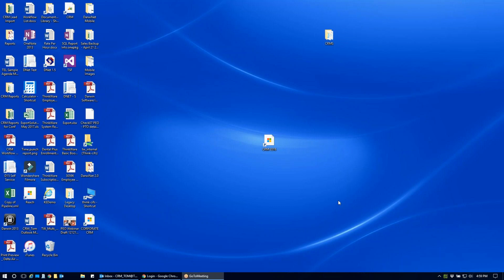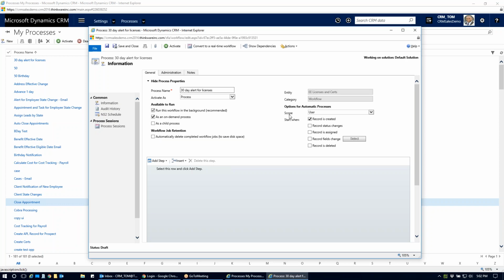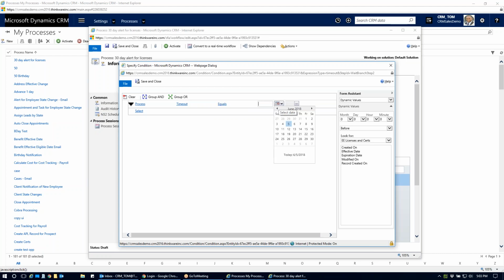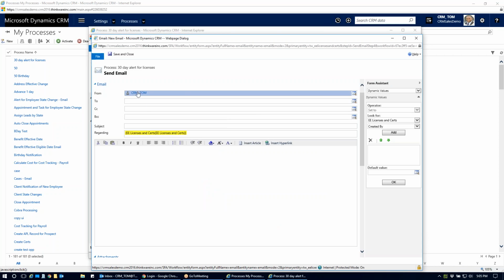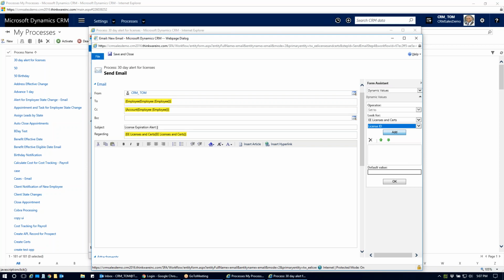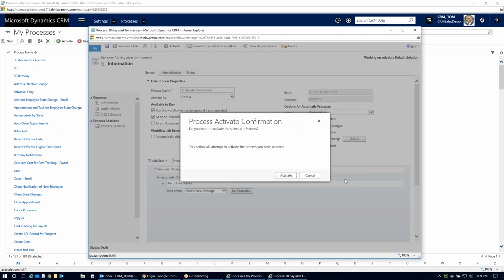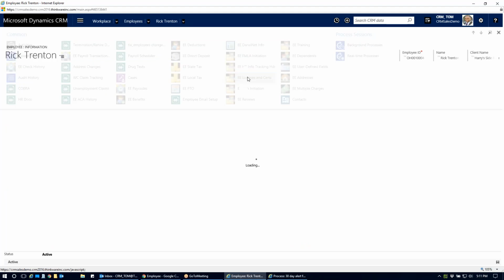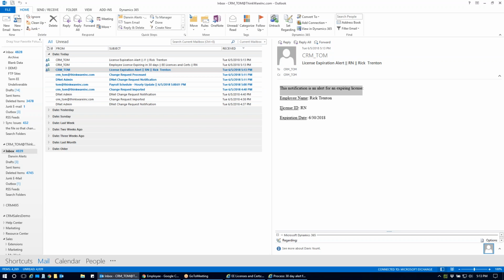Date Driven Workflow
This video describes how to create workflow based on dates.  This example shows how to set a workflow to email a Client and an Employee 30 days prior to a License expiring.  This can be used for any date driven data - such as Reviews, Trainings, etc.